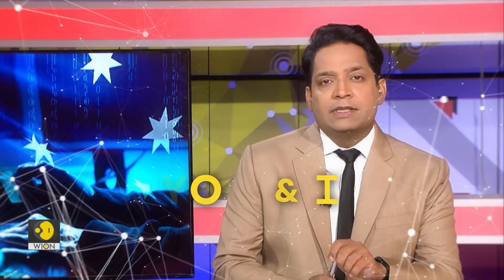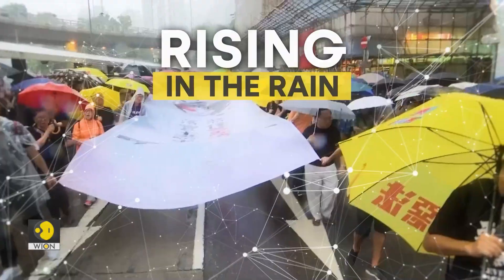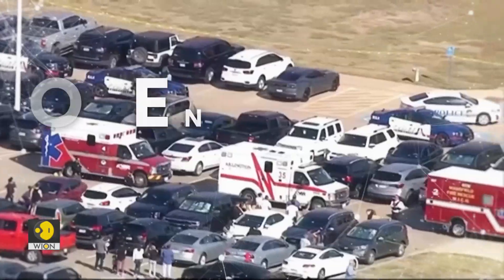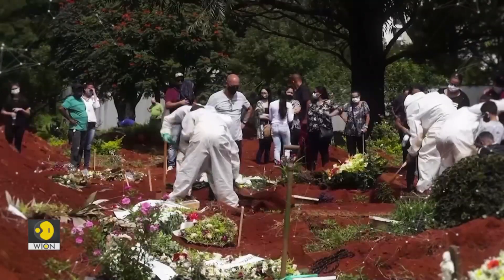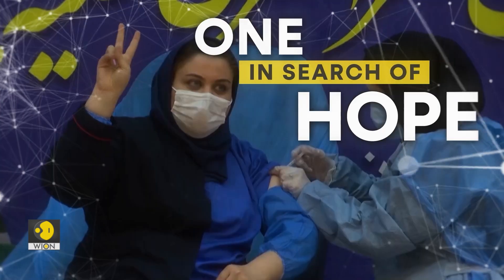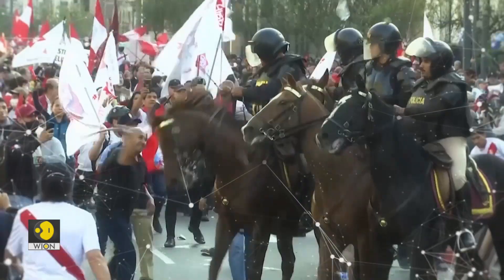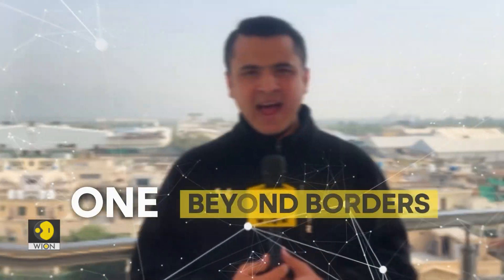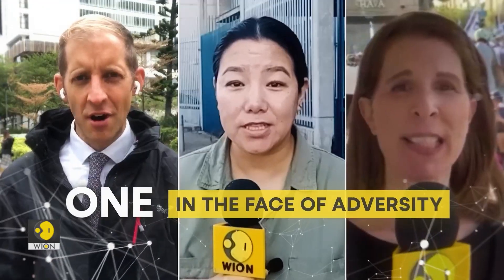King Charles III coronation: Tourists to get a chance to trace monarch's coronation route I WION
For the first time in history, Britain will open the gate to an area sealed off to the public. Visitors will get the chance to follow King Charles' coronation footsteps. Charles will be crowned on May 6 at this church in London. The coronation ceremonies for British monarchs have been held for the past 1,000 years in this church.